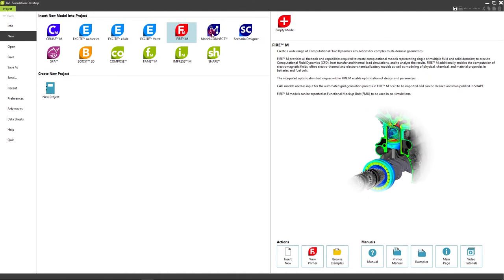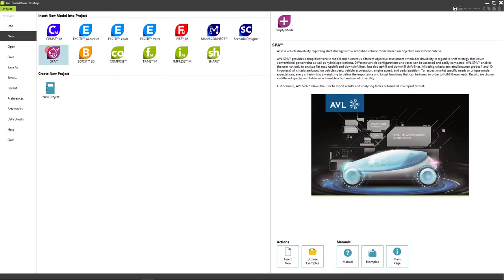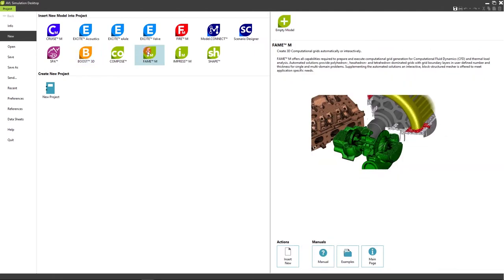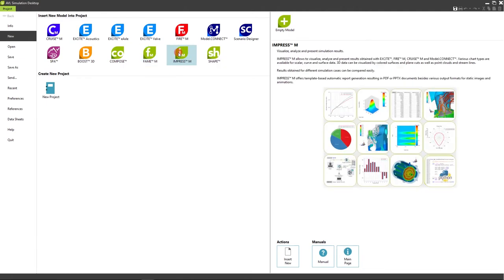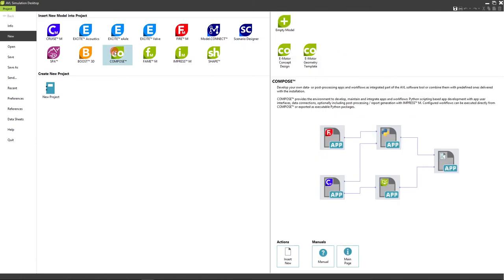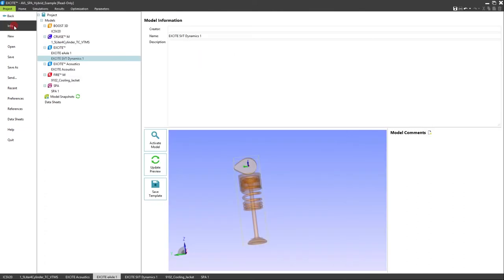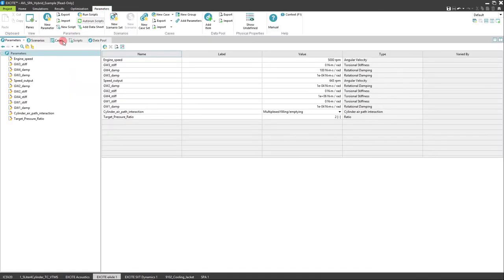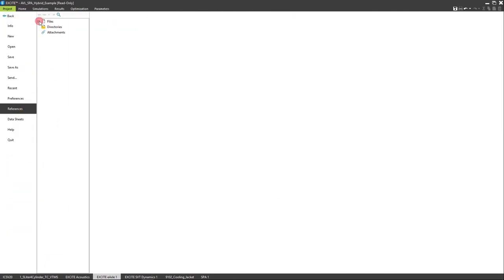AVL CRUISE | Reason for Usage #11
Collaboration between different departments working on the same project isn't always so easy. Therefore AVL created the Simulation Desktop Environment as a solution to integrate various tools in the portfolio where different models of various departments can be gathered in one place. This video presents all the tools that are included.